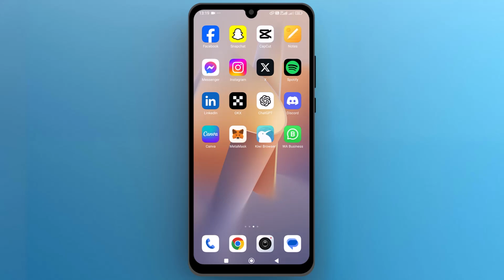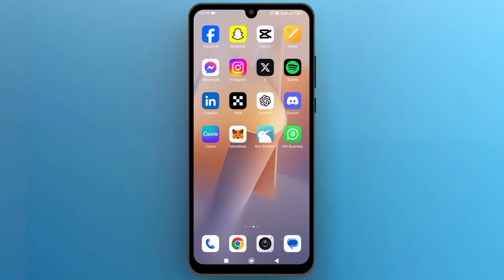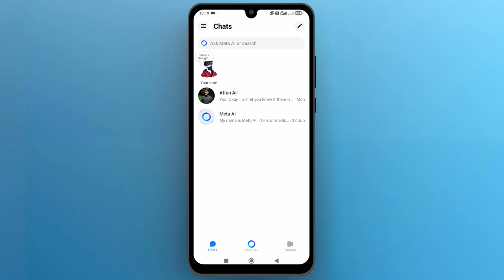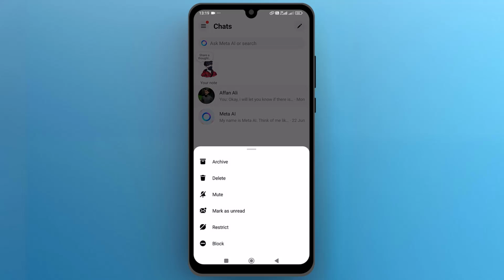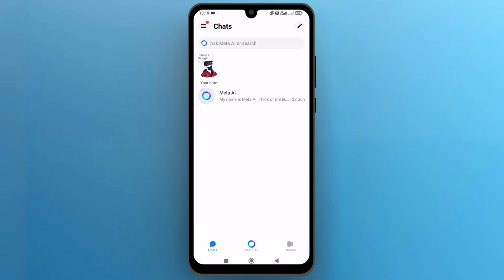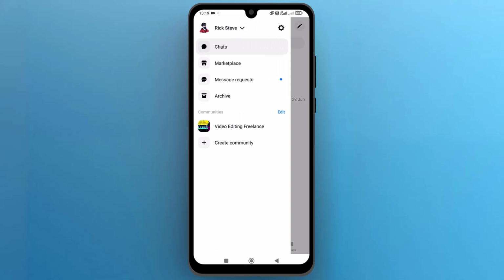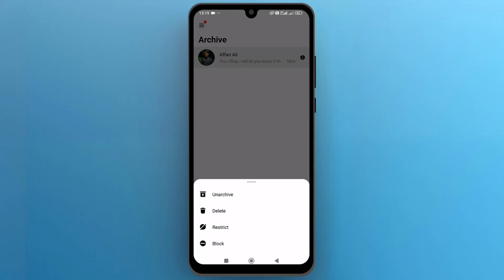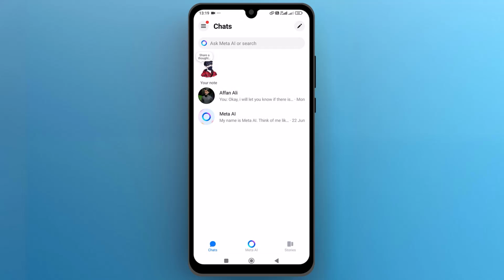How to Archive All Messages on Messenger in One Click (2025)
How to Archive All Messages on Messenger in One Click (2025): Got too many messages in Messenger and need to declutter? This tutorial will show you how to archive all conversations with a single click, helping you organize your inbox without losing important chats. Stay in control of your conversations with this easy guide.